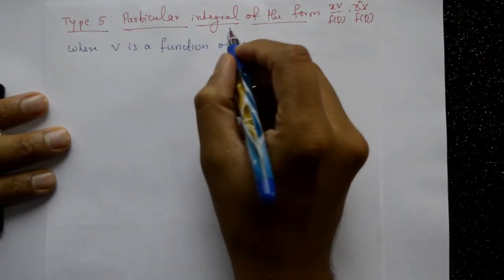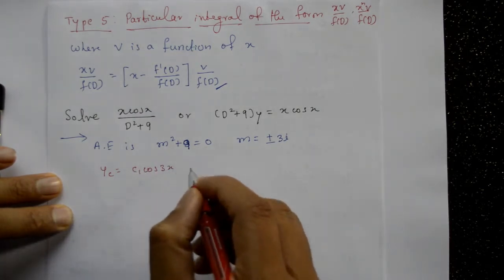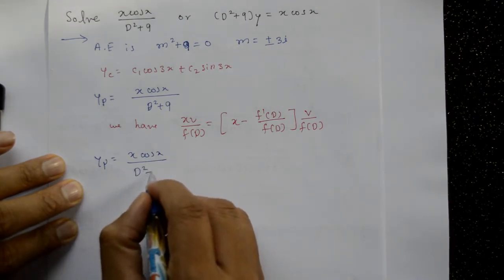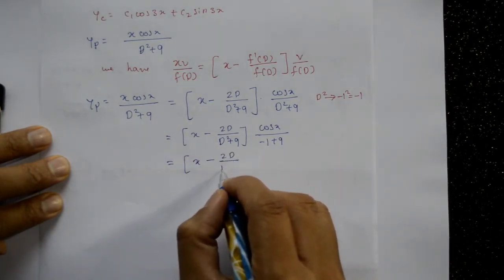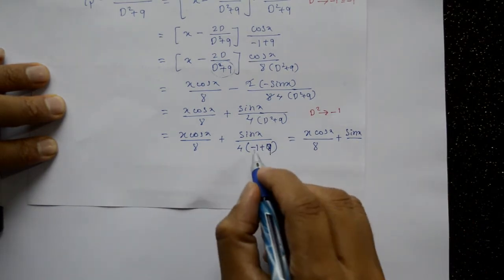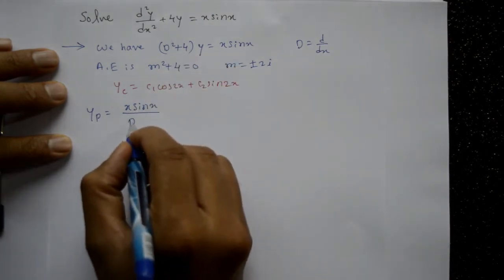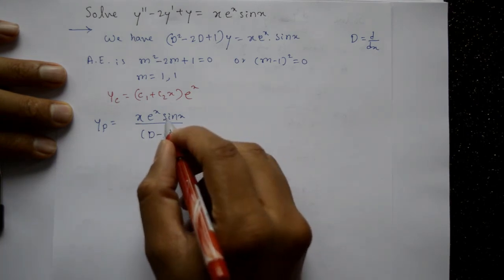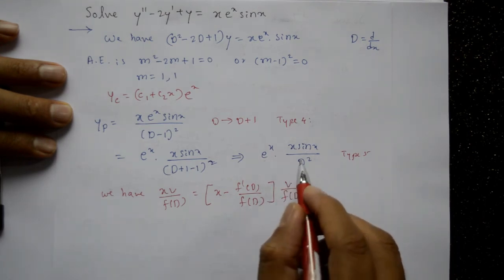VTU Engineering Maths-2 particular integral type-5 || VTU advanced maths-2 particular integral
In this video explained particular integral of type-5 solved few examples. Problems are very interesting and very simple. Question paper problems are solved.